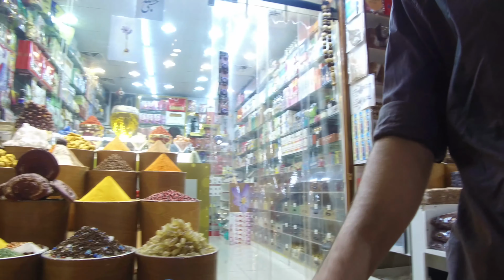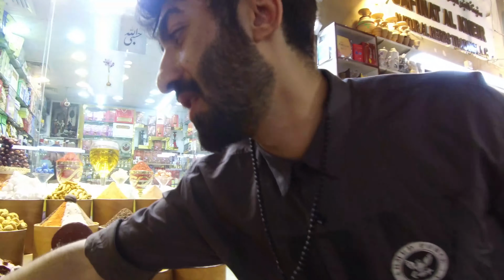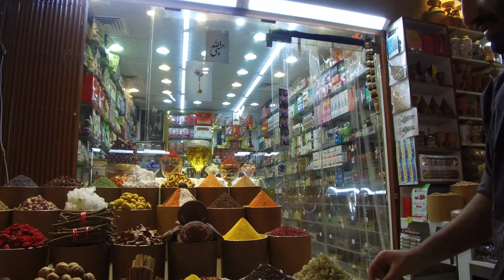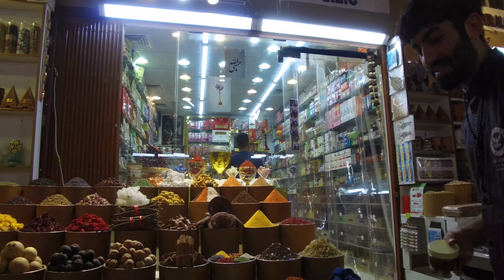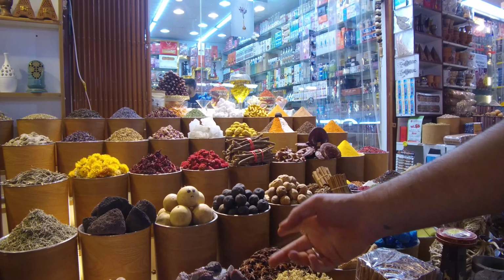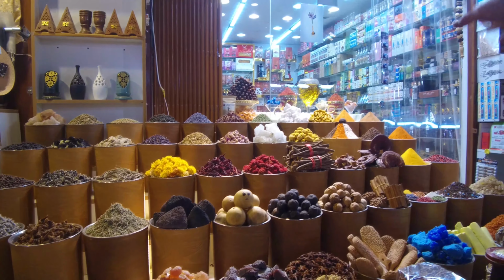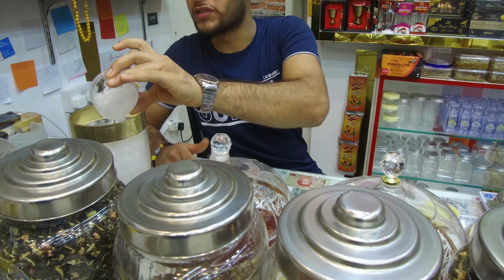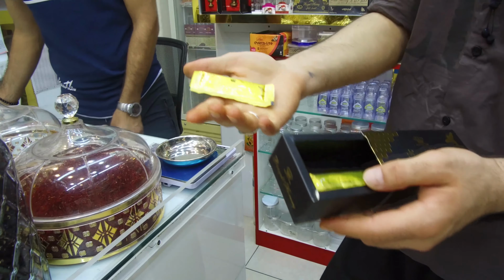Traditional Market Dubai Spice Souk (Walking tour) | 4K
Dubai Spice Souk is a traditional market in Dubai and almost 100 years old. You can find  spices, herbs, incense and traditional medicines.